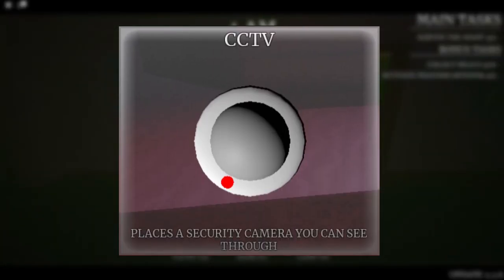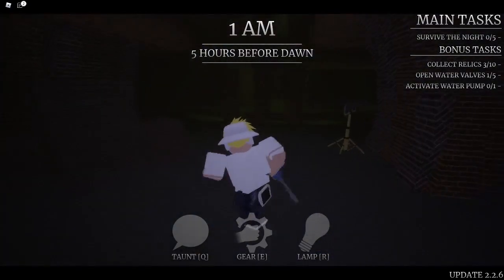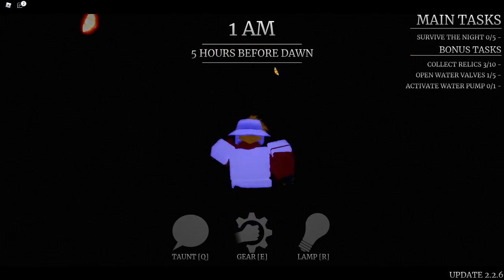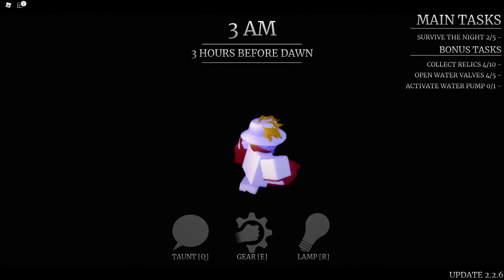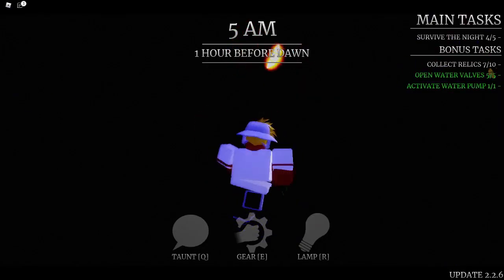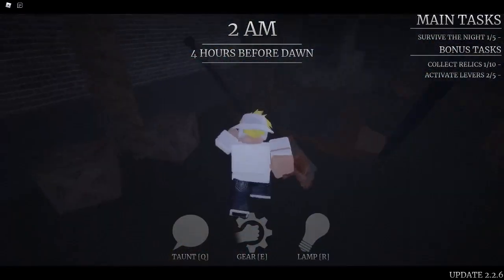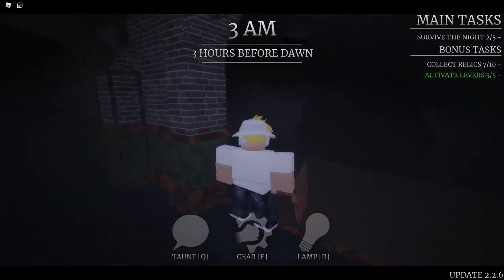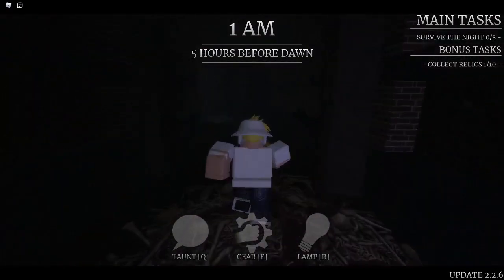THE ULTIMATE GEAR TIERLIST! | Survive the Night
► Description
Welcome to the long-coming Gear Tierlist within Survive the Night! This is of course opinion based and it can be changed in the future. Sorting these gear into different tiers is a possibility that's not inevitable.
Id like to see what you guys think about it and to see your guys' gear tierlists as well!